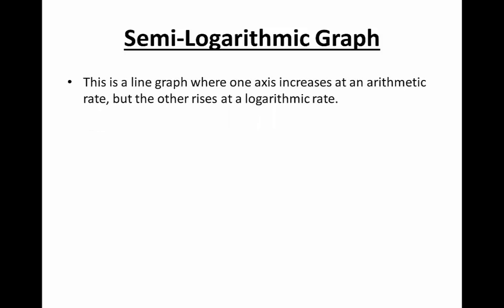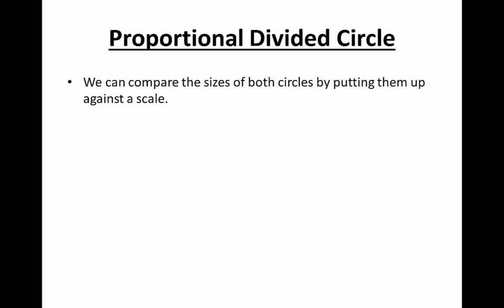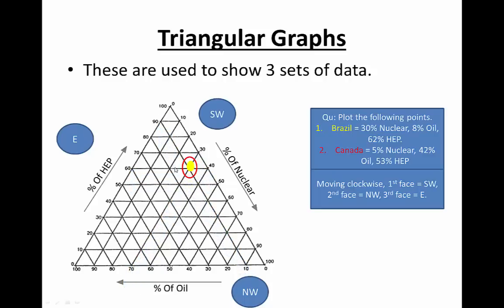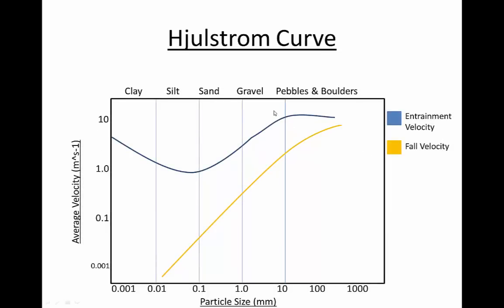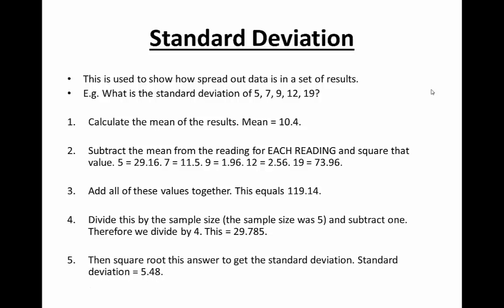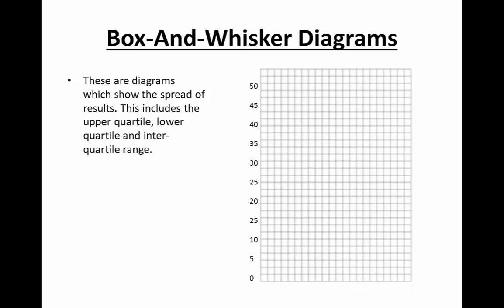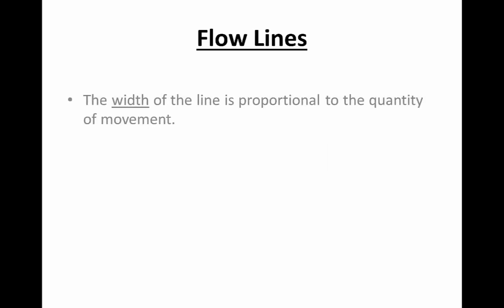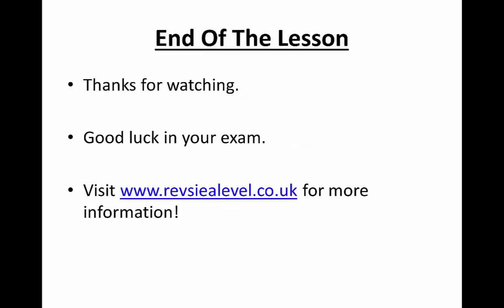A Level Geography Skills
These are the skills you will need to know when answering questions in your A Level Geography skills paper.